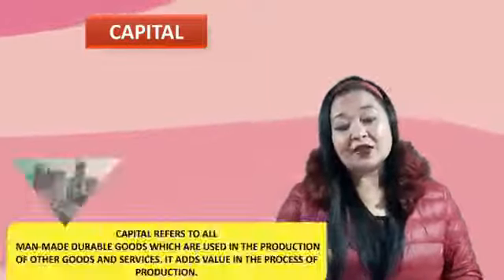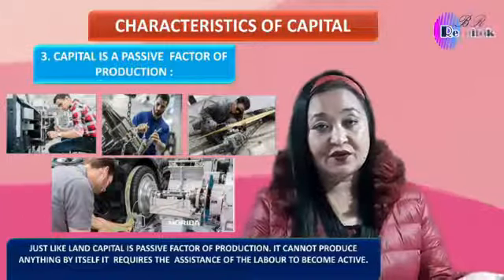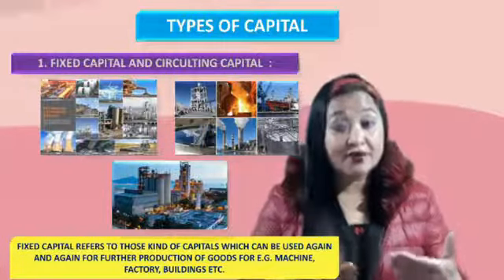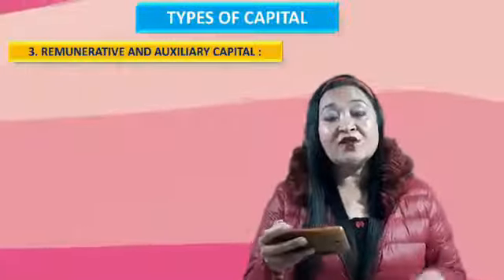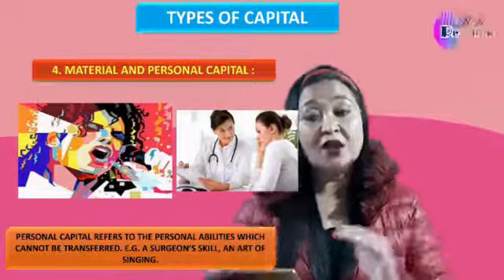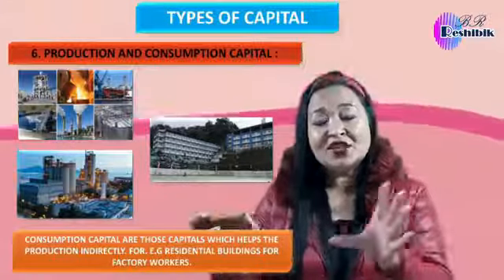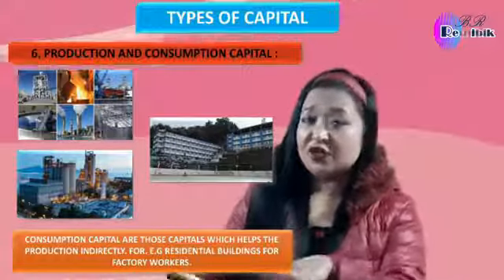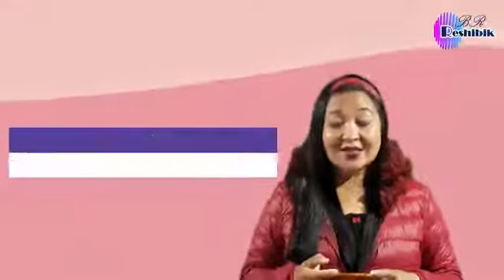CLASS 10 ECONOMICS APPLICATIONS : CHARATERISTICS OF CAPITAL Factors of Production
Mr/s Reshma Gurung